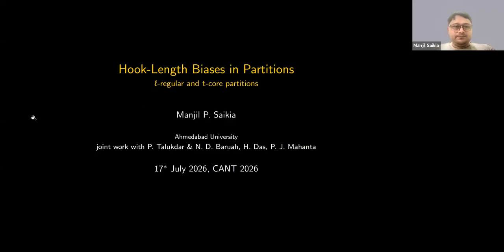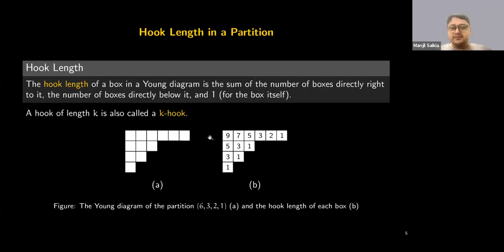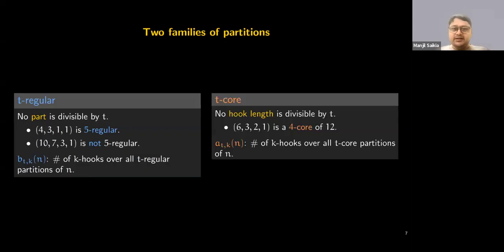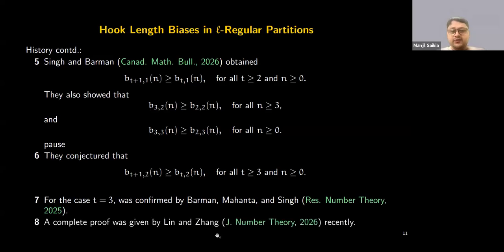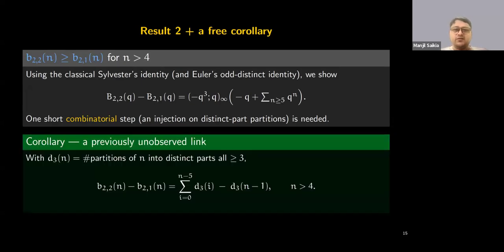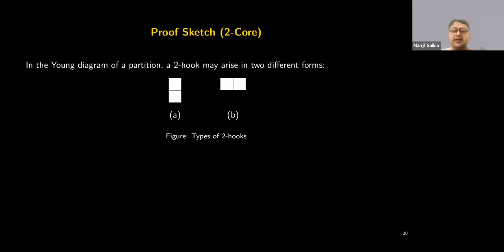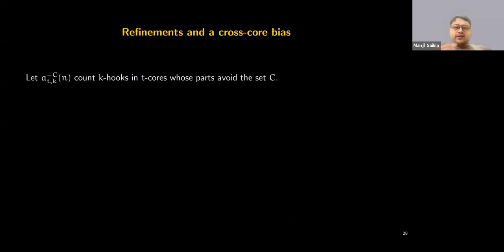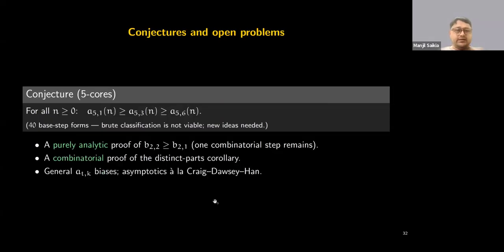CANT 2026: Manjil P. Saikia, Hook length biases in t-regular and t-core partitions